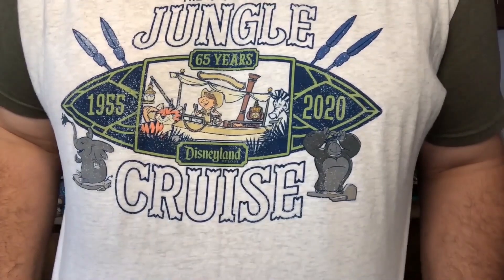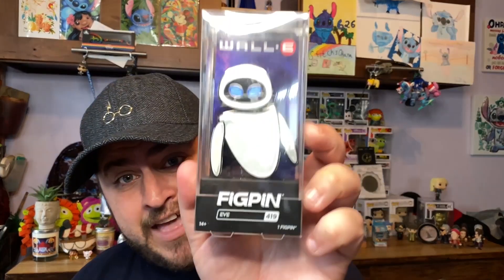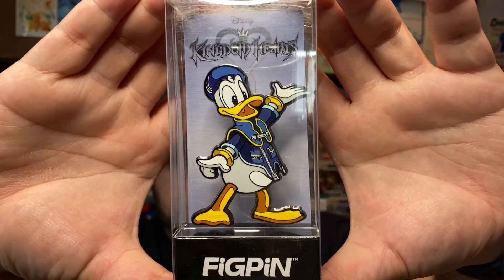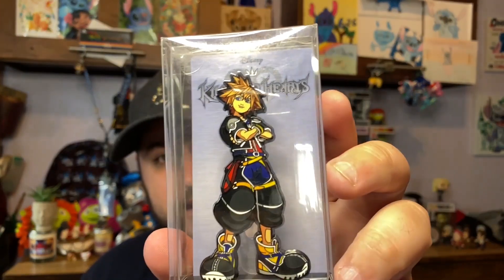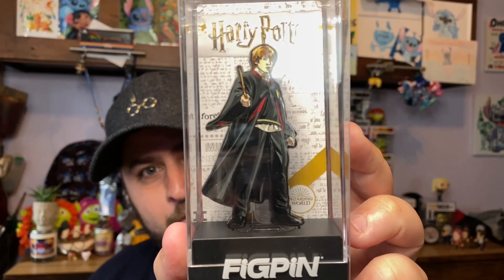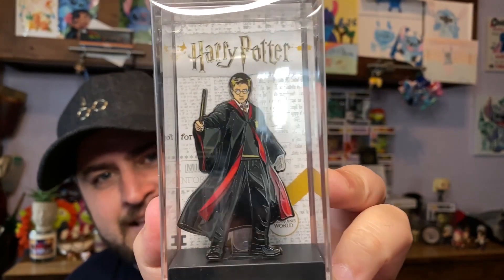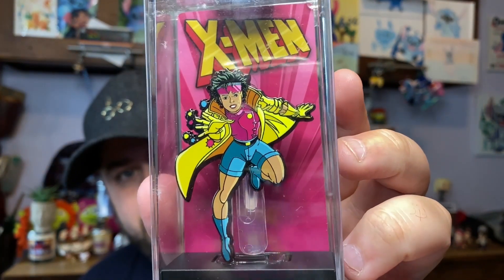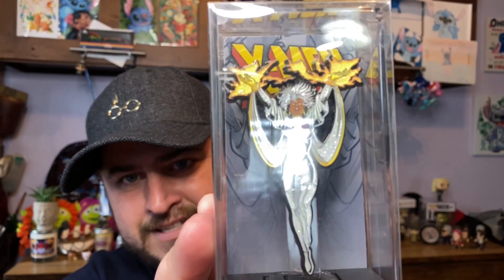Pin Mail Monday | Figpin Haul | Day 1 of Birthday week!!!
Welcome Back Ohana!!! It has been a couple weeks since i last posted a full video but i am back! Today's video is the first in a week long upload series to celebrate my BIRTHDAY! I have a FigPin haul to share with ya'll, i hope you enjoy!

Don't forget i have an open giveaway going on!!! check out that video once you finish this one 😁😁

If you LIKED this video please make sure to give it a big THUMBS UP and leave a COMMENT letting me know if your collecting any FigPins yourself.

Make sure you check out Aura for yourself!!!​​

Thomas